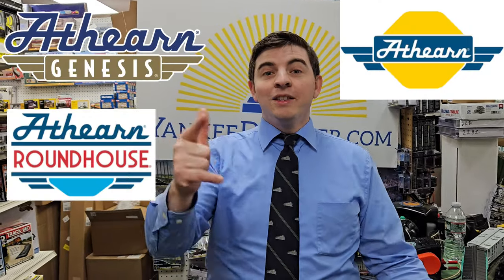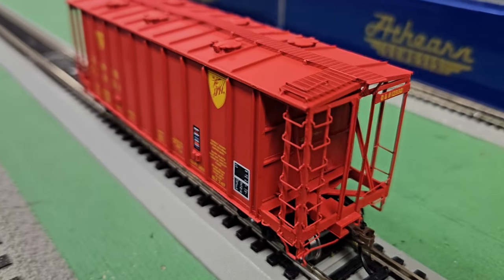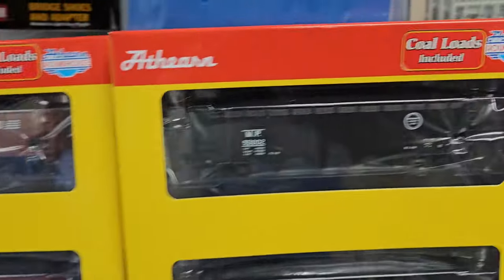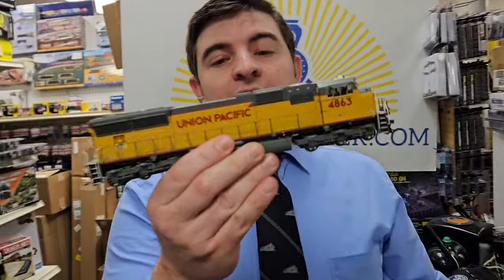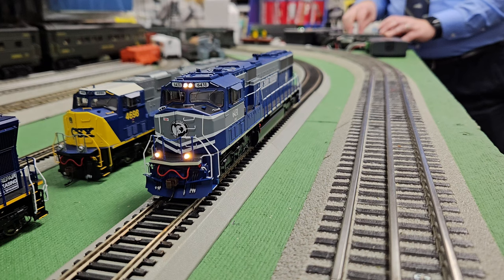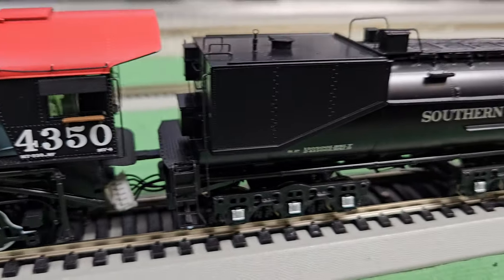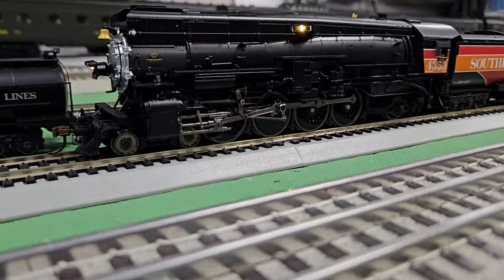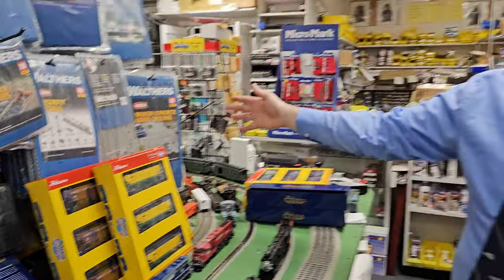Yankee Dabbler New Arrivals All Athearn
Yankee Dabbler New Arrivals

Athearn ATHG71226 SD70M ONT Ontario Northland / Flared #2121 with DCC & Sound Tsunami2 HO Scale
Athearn ATHG71225 SD70M ONT Ontario Northland / Flared #2120 with DCC & Sound Tsunami2 HO Scale
Athearn ATHG71224 SD70M LSRC Lake State Railway #6432 with DCC & Sound Tsunami2 HO Scale
Athearn ATHG71223 SD70M LSRC Lake State Railway #6431 with DCC & Sound Tsunami2 HO Scale
Athearn ATHG71222 SD70M EMDX / Maroon / Black #7024 with DCC & Sound Tsunami2 HO Scale
Athearn ATHG71221 SD70M EMDX / Maroon / Black #7018 with DCC & Sound Tsunami2 HO Scale
Athearn ATHG71220 SD70M EMDX / Maroon / Black #7016 with DCC & Sound Tsunami2 HO Scale
Athearn ATHG71219 SD70M UP Union Pacific / Flared #4863 with DCC & Sound Tsunami2 HO Scale
Athearn ATHG71218 SD70M UP Union Pacific / Flared #4860 with DCC & Sound Tsunami2 HO Scale
Athearn ATHG71217 SD70M UP Union Pacific / Flared #4855 with DCC & Sound Tsunami2 HO Scale
Athearn ATHG71216 SD70M CSX / YN2 #4698 with DCC & Sound Tsunami2 HO Scale
Athearn ATHG71215 SD70M CSX / YN2 #4683 with DCC & Sound Tsunami2 HO Scale
Athearn ATHG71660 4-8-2 MT-4 SP Southern Pacific /Daylight #4363 with DCC & Sound Tsunami2 HO Scale
Athearn ATHG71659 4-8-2 MT-4 SP Southern Pacific /Daylight #4353 with DCC & Sound Tsunami2 HO Scale
Athearn ATHG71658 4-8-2 MT-4 SP Southern Pacific /Skyline Casing #4357 with DCC & Sound Tsunami2 HO Scale
Athearn ATHG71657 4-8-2 MT-4 SP Southern Pacific /Green Boiler #4353 with DCC & Sound Tsunami2 HO Scale
Athearn ATHG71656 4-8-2 MT-4 SP Southern Pacific /Green Boiler #4350 with DCC & Sound Tsunami2 HO Scale
Athearn ATHG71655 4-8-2 MT-4 SP Southern Pacific /Early Black #4355 with DCC & Sound Tsunami2 HO Scale
Athearn RND88186 40' 4-Bay Offset Hopper with Load, C&O Chesapeake & Ohio 3 Pack HO Scale
Athearn RND88185 40' 4-Bay Offset Hopper with Load, LV Lehigh Valley 3 Pack HO Scale
Athearn RND88184 40' 4-Bay Offset Hopper with Load, D&RGW Rio Grande 3 Pack HO Scale
Athearn RND88183 40' 4-Bay Offset Hopper with Load, PCCX Peabody 3 Pack HO Scale
Athearn RND88182 40' 4-Bay Offset Hopper with Load, MP Missouri Pacific 3 Pack HO Scale
Athearn RND88181 40' 4-Bay Offset Hopper with Load, WM Western Maryland 3 Pack HO Scale
Athearn ATHG87487 GATC 2600 Airslide Hopper, MP Missouri Pacific / Drawbar #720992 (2) HO Scale
Athearn ATHG87486 GATC 2600 Airslide Hopper, MP Missouri Pacific / Drawbar #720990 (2) HO Scale
Athearn ATHG87485 GATC 2600 Airslide Hopper, MP Missouri Pacific / Drawbar #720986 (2) HO Scale
Athearn ATHG87644 GATC 2600 Airslide Hopper, Revere / GATX #42987 HO Scale
Athearn ATHG87643 GATC 2600 Airslide Hopper, Revere / GATX #42984 HO Scale
Athearn ATHG87642 GATC 2600 Airslide Hopper, Revere / GATX #42983 HO Scale
Athearn ATHG87499 GATC 2600 Airslide Hopper, PRR / GATX #44153 HO Scale
Athearn ATHG87498 GATC 2600 Airslide Hopper, PRR / GATX #44144 HO Scale
Athearn ATHG87497 GATC 2600 Airslide Hopper, PRR / GATX #44132 HO Scale
Athearn ATHG87496 GATC 2600 Airslide Hopper, D&H Delaware & Hudson #12944 HO Scale
Athearn ATHG87495 GATC 2600 Airslide Hopper, D&H Delaware & Hudson #12930 HO Scale
Athearn ATHG87494 GATC 2600 Airslide Hopper, D&H Delaware & Hudson #12802 HO Scale
Athearn ATHG87493 GATC 2600 Airslide Hopper, ATSF Santa Fe #310149 HO Scale
Athearn ATHG87492 GATC 2600 Airslide Hopper, ATSF Santa Fe #310124 HO Scale
Athearn ATHG87491 GATC 2600 Airslide Hopper, ATSF Santa Fe #310116 HO Scale
Athearn ATHG87490 GATC 2600 Airslide Hopper, NP Northern Pacific #75888 HO Scale
Athearn ATHG87489 GATC 2600 Airslide Hopper, NP Northern Pacific #75872 HO Scale
Athearn ATHG87488 GATC 2600 Airslide Hopper, NP Northern Pacific #75864 HO Scale
Athearn ATHG75899 60' PS Auto Box, WP Western Pacific #3725 HO Scale
Athearn ATHG75898 60' PS Auto Box, WP Western Pacific #3707 HO Scale
Athearn ATHG75897 60' PS Auto Box, WP Western Pacific #3701 HO Scale
Athearn ATHG75896 60' PS Auto Box, SSW Cotton Belt #62504 HO Scale
Athearn ATHG75895 60' PS Auto Box, SSW Cotton Belt #62502 HO Scale
Athearn ATHG75894 60' PS Auto Box, SSW Cotton Belt #62501 HO Scale
Athearn ATHG75893 60' PS Auto Box, L&N Louisville & Nashville #105555 HO Scale
Athearn ATHG75892 60' PS Auto Box, L&N Louisville & Nashville #105512 HO Scale
Athearn ATHG75891 60' PS Auto Box, L&N Louisville & Nashville #105507 HO Scale
Athearn ATHG75890 60' PS Auto Box, SOU Southern #17205 HO Scale
Athearn ATHG75889 60' PS Auto Box, SOU Southern #17144 HO Scale
Athearn ATHG75888 60' PS Auto Box, SOU Southern #17077 HO Scale
Athearn ATHG75887 60' PS Auto Box, D&RGW Rio Grande #63877 HO Scale
Athearn ATHG75886 60' PS Auto Box, D&RGW Rio Grande #63869 HO Scale
Athearn ATHG75885 60' PS Auto Box, D&RGW Rio Grande #63861 HO Scale